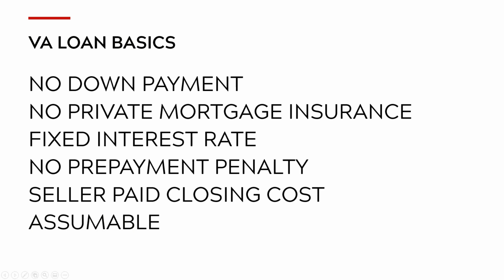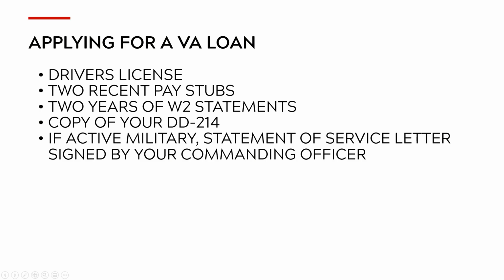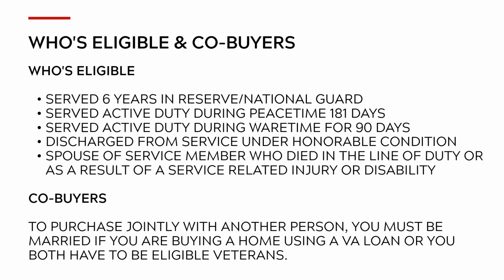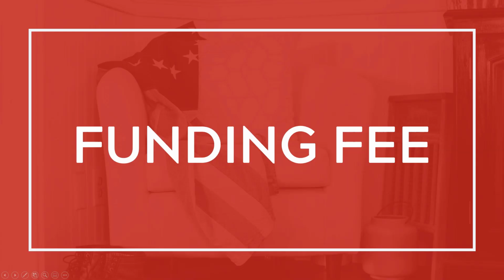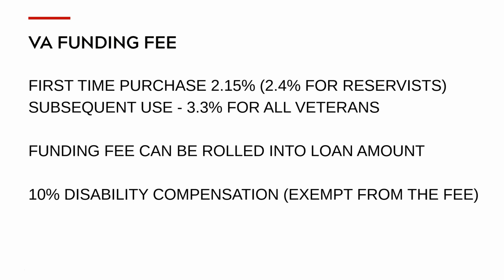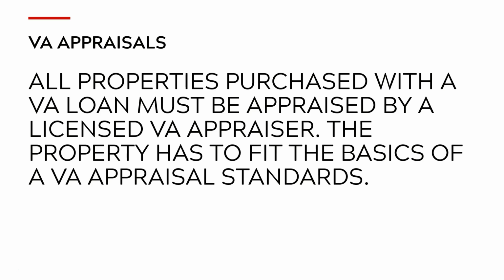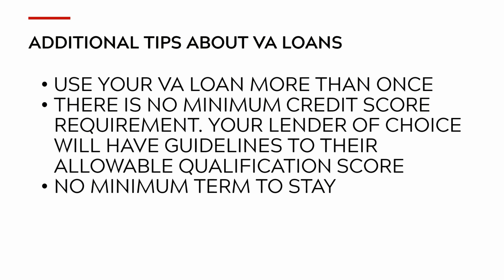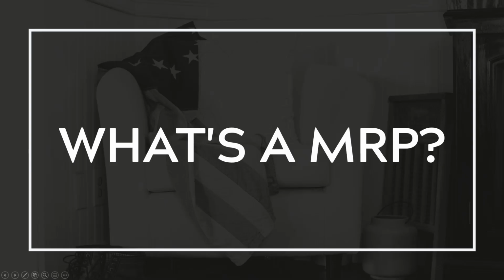Buying a Home as a Veteran [Webinar]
VA loans provide 100% financing with no down payment and no private mortgage insurance (PMI), making homeownership more accessible for veterans. These loans also offer low fixed interest rates, no prepayment penalties, and allow sellers to cover closing costs to reduce the buyer's expenses.

VA Loan Application Process

To apply, veterans need:
- Driver’s license
- Recent pay stubs & W-2s
- DD-214 (for veterans) or a statement of service (for active military)
- Certificate of Eligibility (requested through eBenefits or a lender)

Eligibility Criteria
Veterans must meet minimum service requirements (active duty, Reserve, or National Guard).
Spouses of fallen service members may qualify.
At least one borrower in a joint application must be an eligible veteran.

VA Funding Fee & Additional Costs
First-time buyers: 2.15% of the loan amount (2.4% for Reservists).
Subsequent purchases: 3.3% fee (waived for disabled veterans with 10%+ VA disability).
Veterans are not responsible for pest inspections, broker fees, or prepayment penalties.

Eligible Property Types
Single-family homes, townhomes, and multi-unit properties (if one unit is owner-occupied).
Condos in VA-approved communities (must meet VA appraisal standards).

Additional VA Loan Benefits

VA loans can be used multiple times (e.g., refinancing a home into a conventional loan to purchase another VA-backed property).

No VA-mandated credit score requirement, though lenders may have their own criteria.

No occupancy time restrictions, offering veterans flexibility in housing decisions.

Timestamps

00:14 - Understanding VA Loans and Their Benefits
02:28 - VA Loan Application Process
03:22 - Eligibility Criteria for VA Loans
04:29 - VA Funding Fee and Additional Costs
05:33 - Eligible Properties for VA Loans
06:46 - Additional Tips for Using VA Loans

Serving the DMV area, including Fairfax, Loudoun, Prince William, Stafford, Charles, Prince George’s, Frederick, and Montgomery counties; Washington, DC; and cities such as Accokeek, Alexandria, Bowie, Brandywine, Centreville, Dumfries, Fort Washington, Germantown, Gaithersburg, Herndon, Hyattsville, Manassas, National Harbor, Reston, Rockville, Silver Spring, Woodbridge, and surrounding communities.

💬 What questions do you have about real estate? Drop them in the comments!